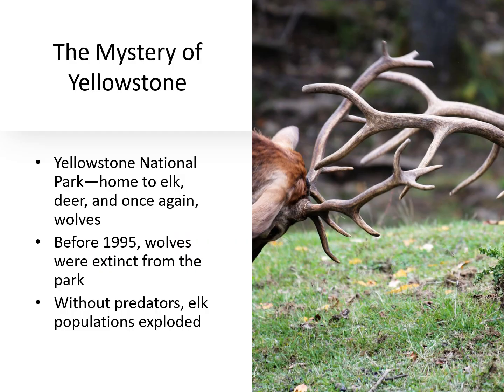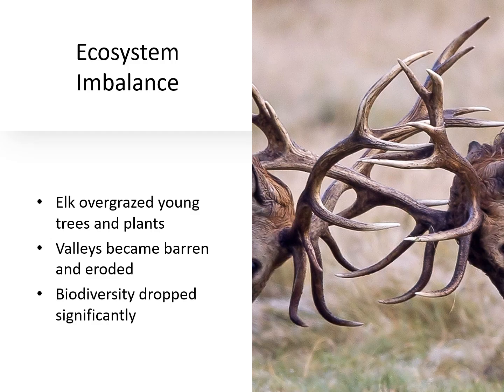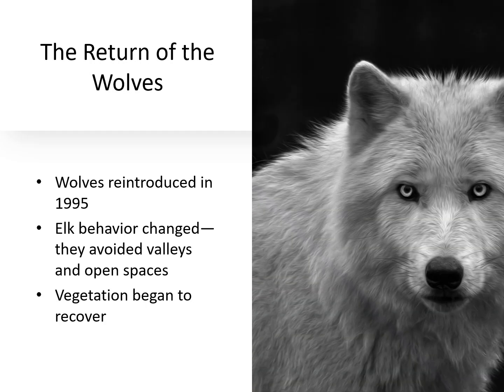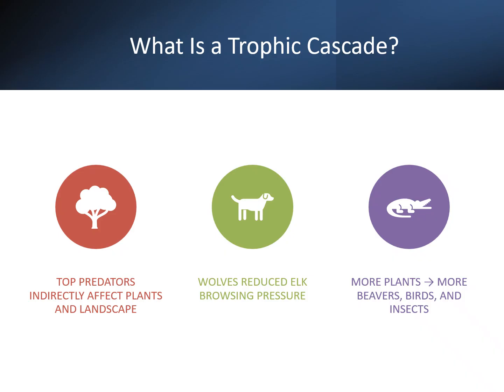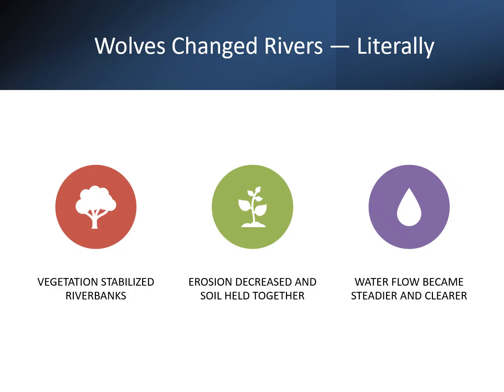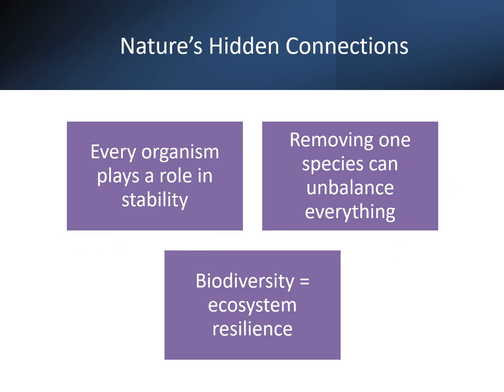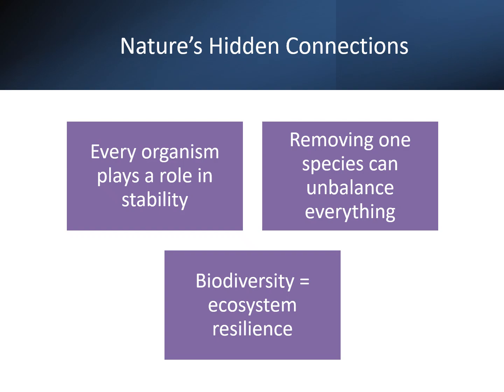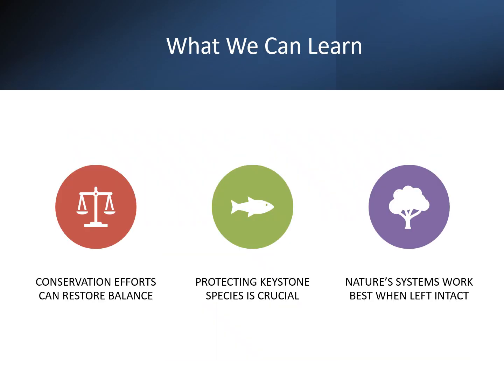How Wolves Changed Rivers — The Science That Shocked Biologists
In 1995, a small group of wolves was reintroduced to Yellowstone National Park — and what happened next stunned scientists around the world.

This is the incredible story of how a predator changed everything: trees grew back, rivers shifted, and the entire ecosystem came alive again.

In this biology explainer, we’ll uncover how trophic cascades work, why wolves are a keystone species, and what this means for conservation and climate resilience today.

🔬 Topics Covered:
– Trophic cascades & ecosystem dynamics
– The role of keystone species in ecology
– How predators influence landscapes
– Lessons for biodiversity and conservation

📚 Perfect for students, educators, and anyone who loves biology and environmental science.